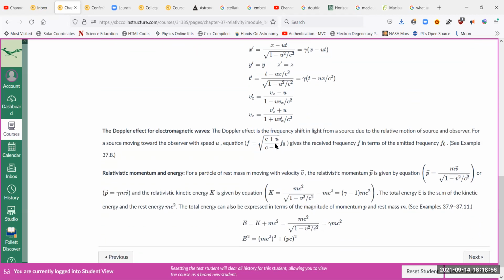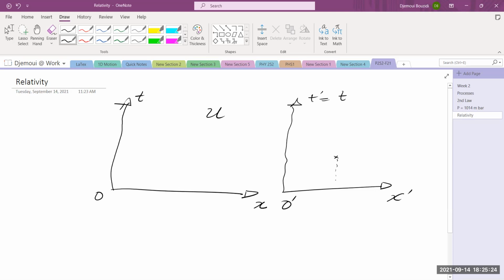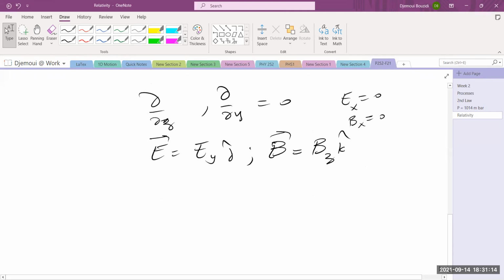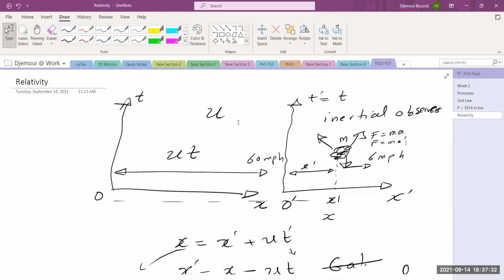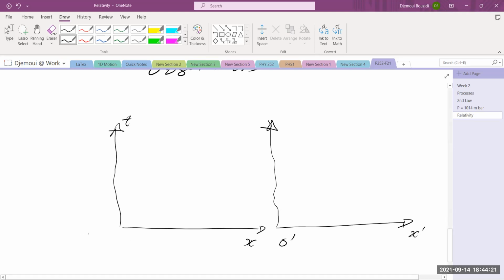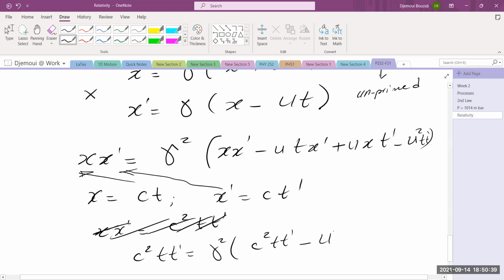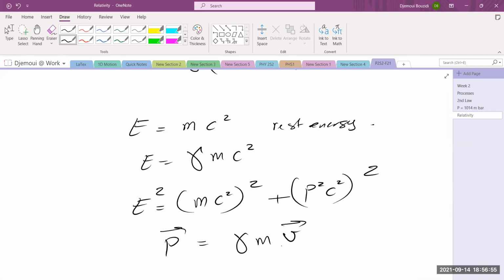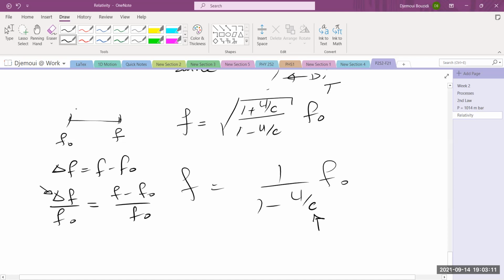Introduction to Relativity